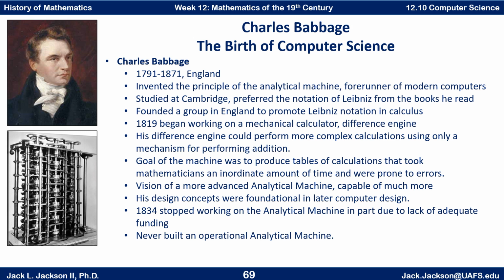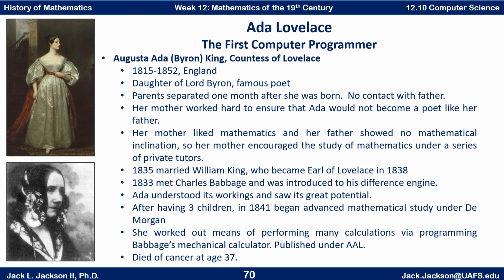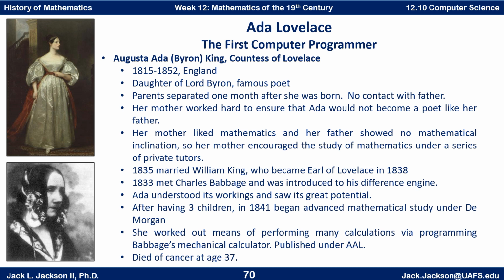Math History 12.10 Birth of Computer Science in the 19th Century